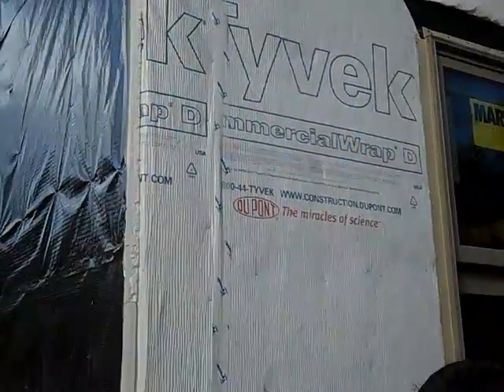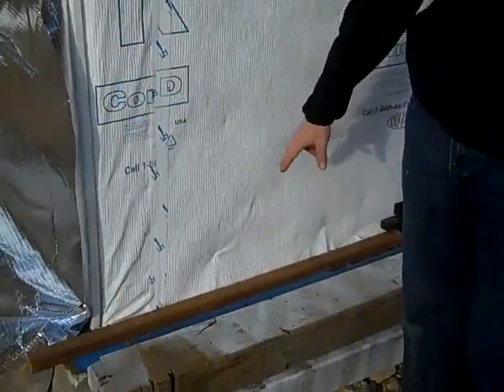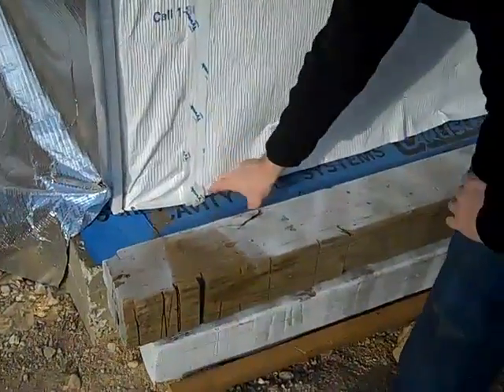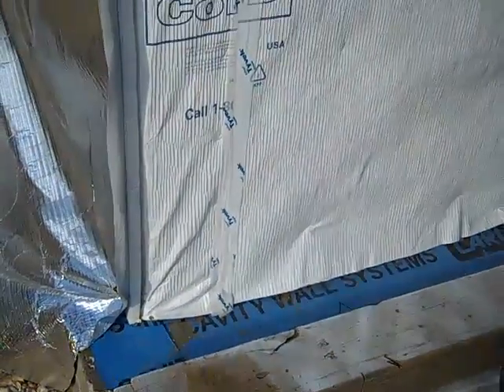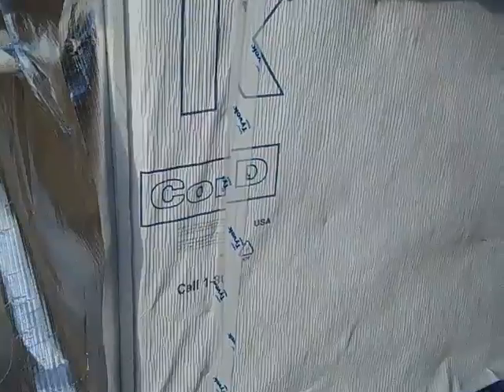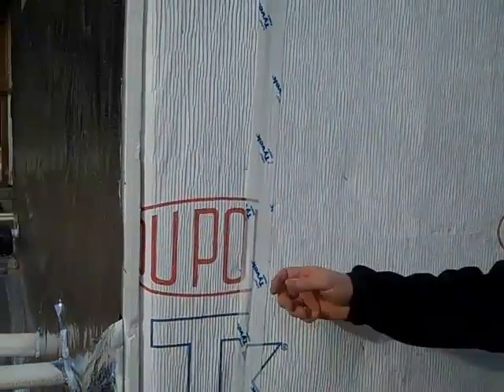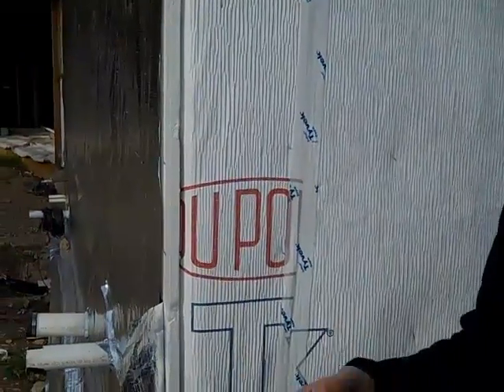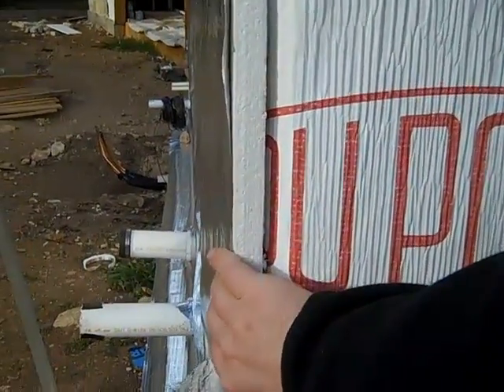Radiant Barrier Walls with Rigid Foam Insulation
You hear alot about radiant barriers but they need to be installed correctly.  In this video you'll see the correct way to install a radiant barrier on a framed wall.  Matt Risinger